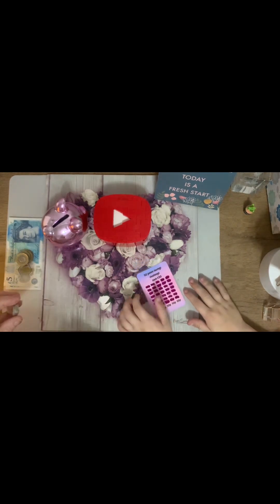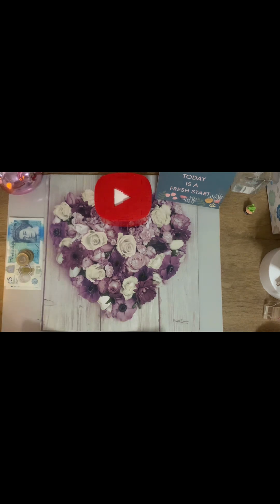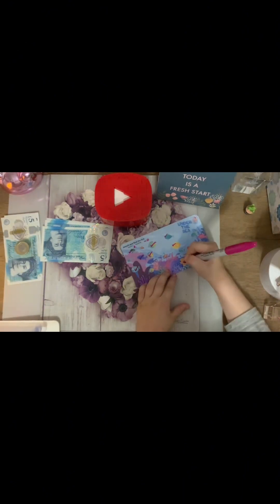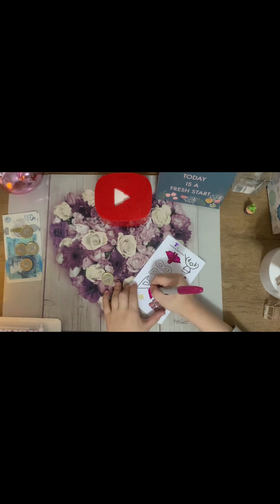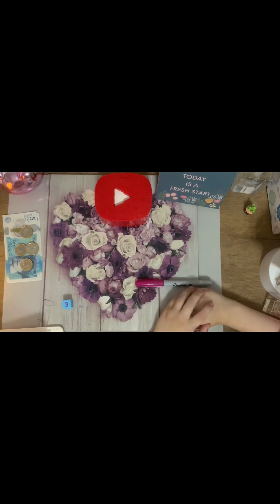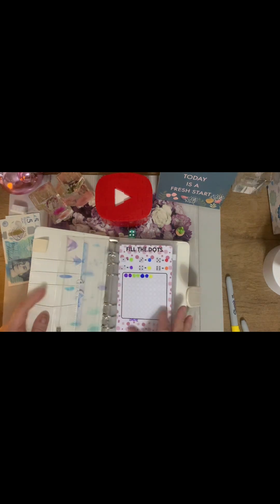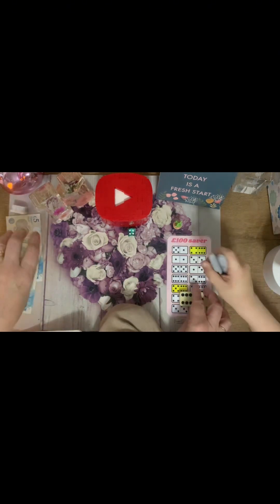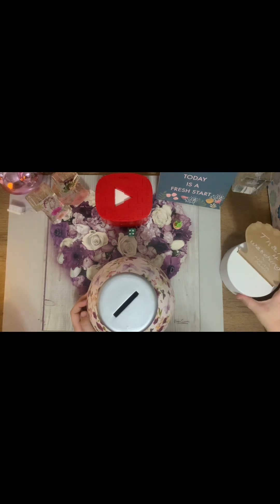Saving with Kai /youtube /highfive /savingschallenges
Hi 👋 I’m Karen @ Nana Saves
I love saving for holidays and the celebrations in life,  we only get one life !
I have 5 beautiful grandchildren and you will see their little hands at times on my videos 🙌
I make resin binders and other bits

Top cashback link 💜

My Vinted selling page 💜

Please note I am not a financial advisor , this is my journey and what I use to help us reach our goals 💜